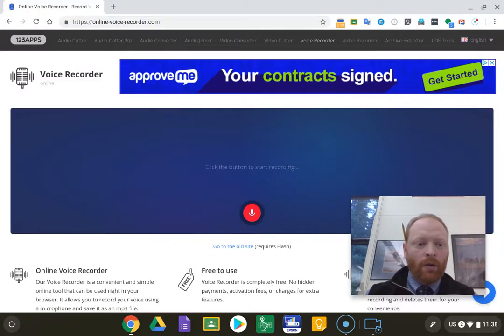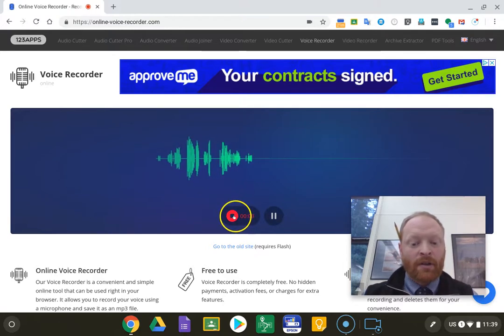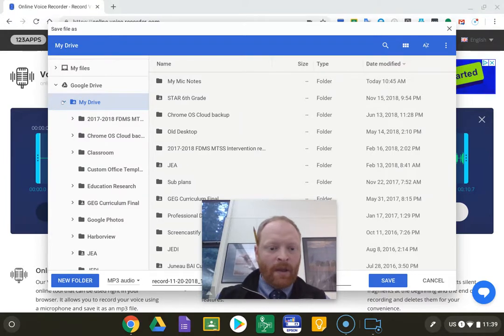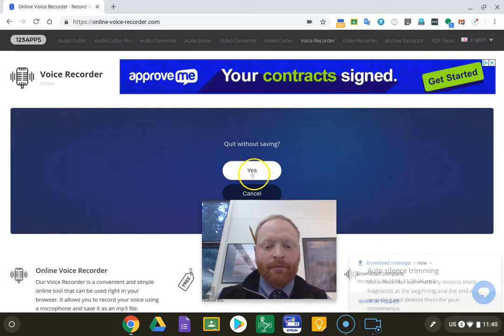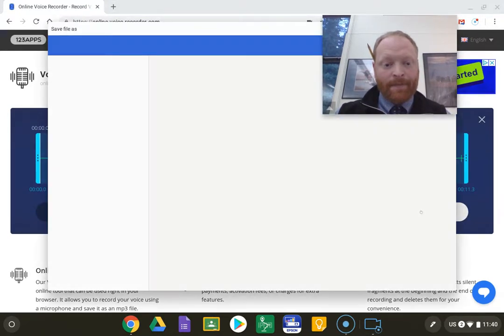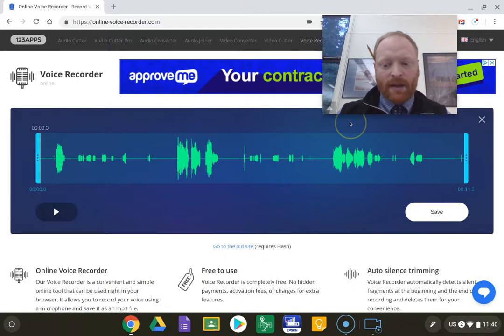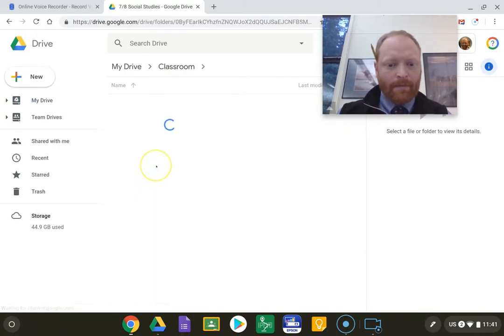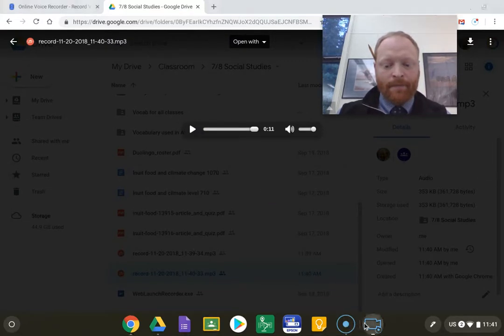Saving voice recording on a chromebook using Online-voice-recorder.com and Google Drive